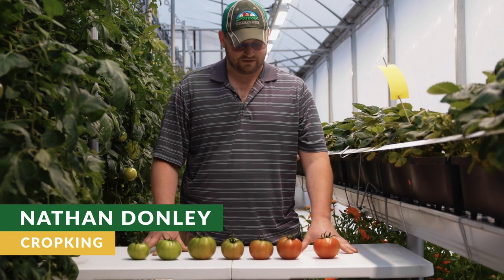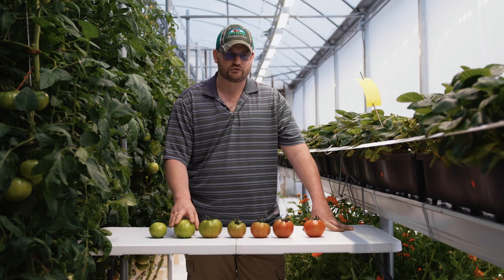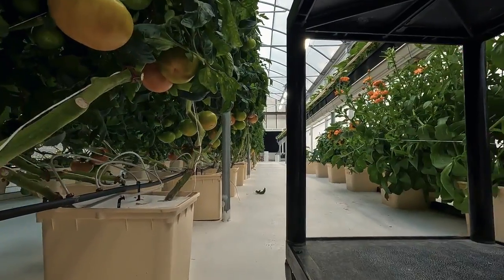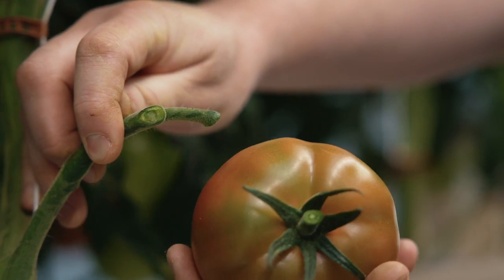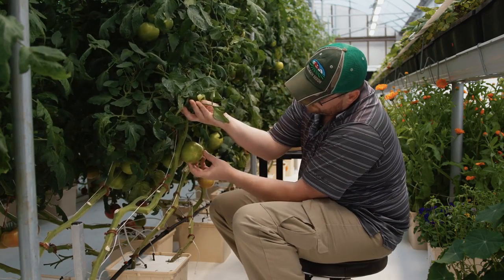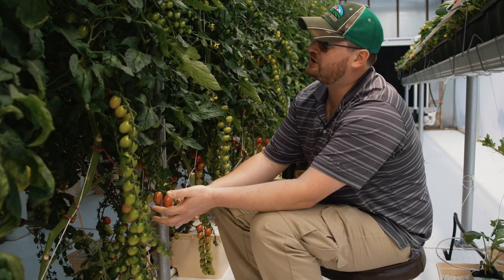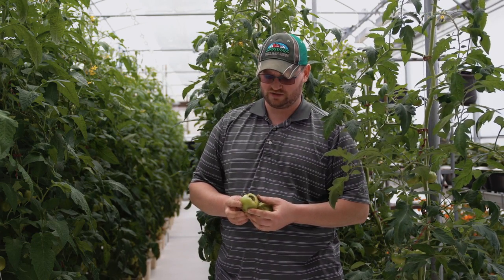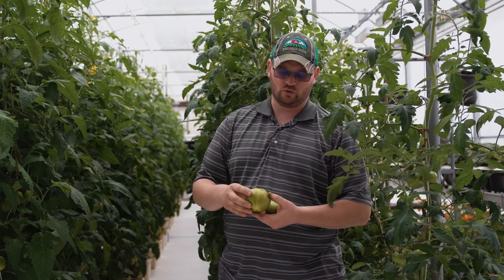Hydroponic Tomato Crop Harvesting | CropKing Inc.